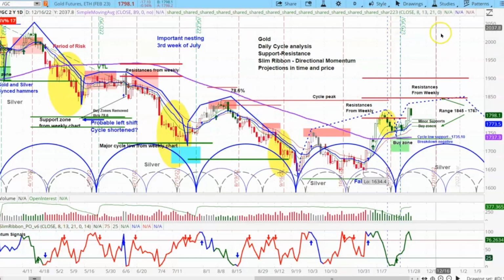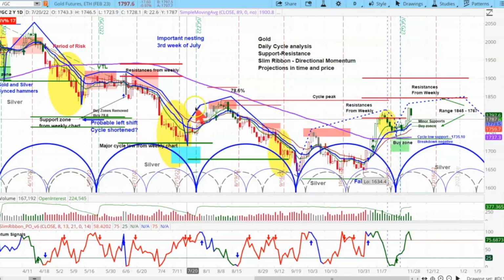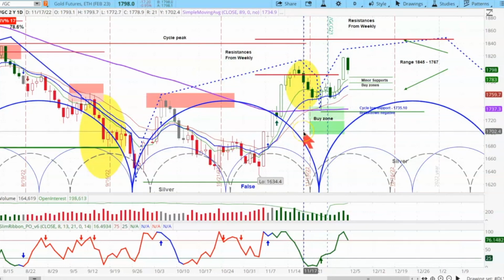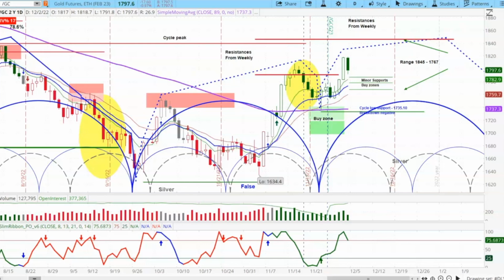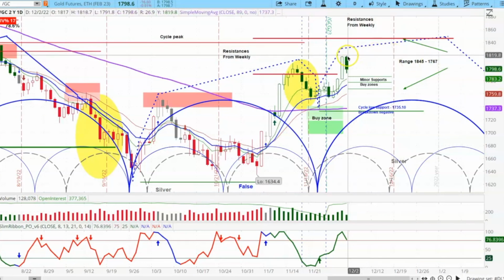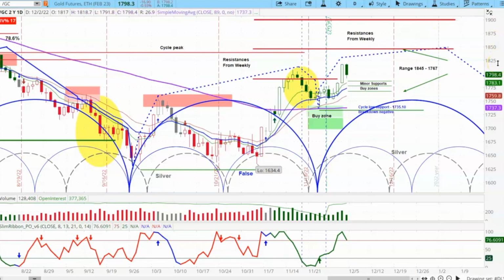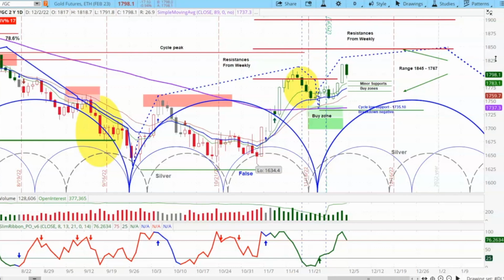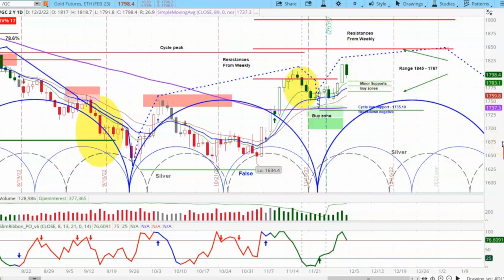Gold Short-Term Cycle Analysis: Potential range trading ahead | askSlim.com